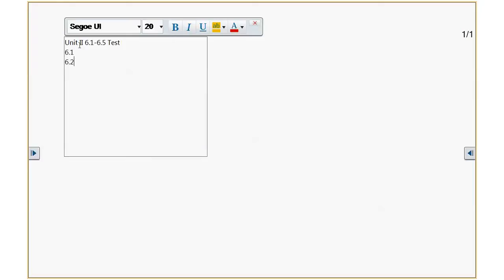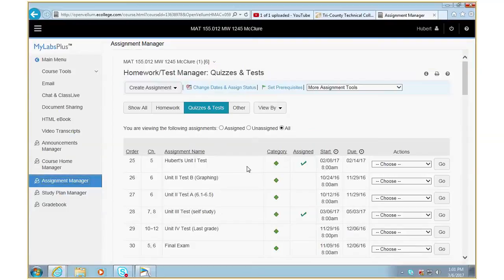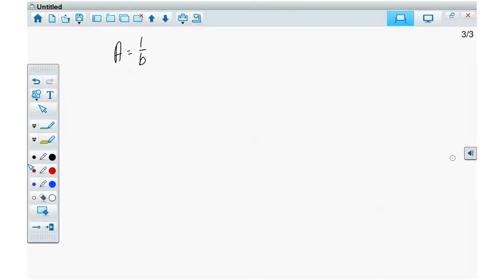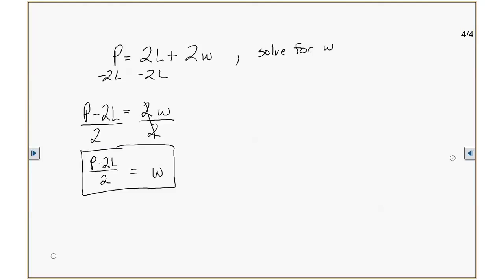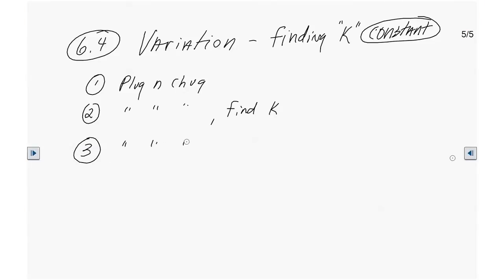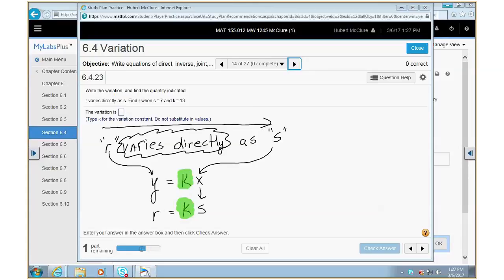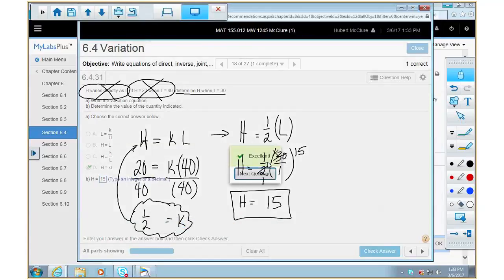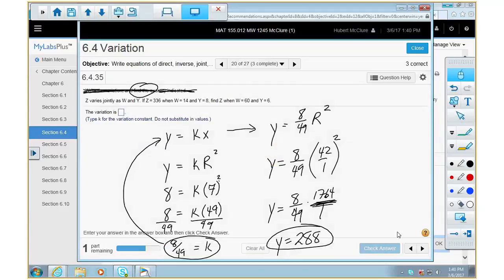6 2 and 6 4 Monday, March 06, 2017 12 53 59 PM